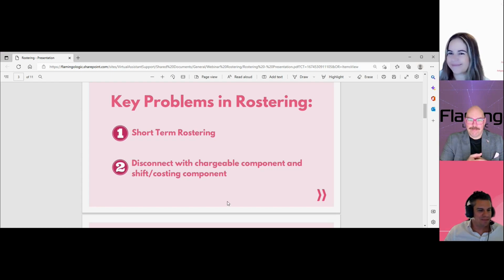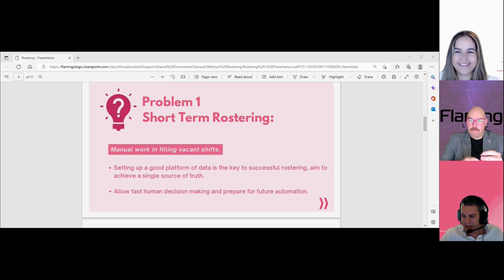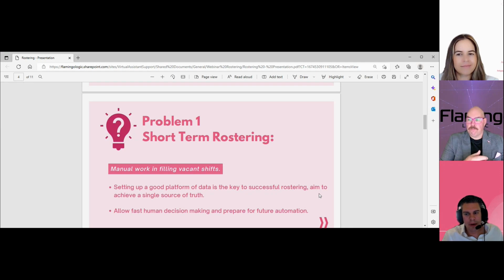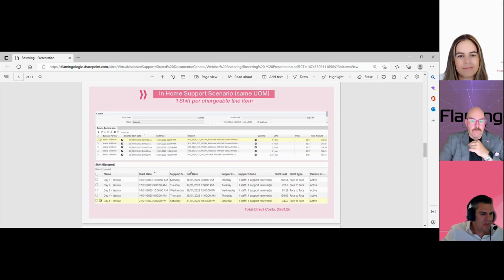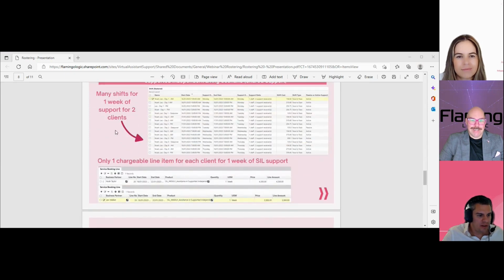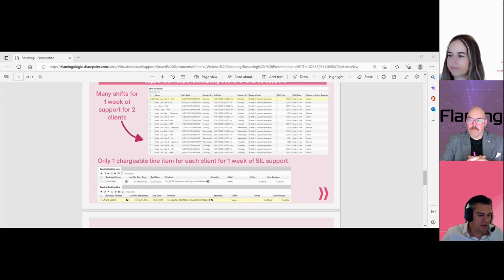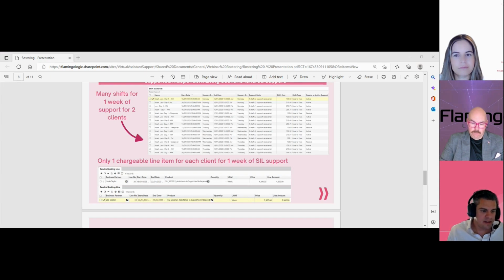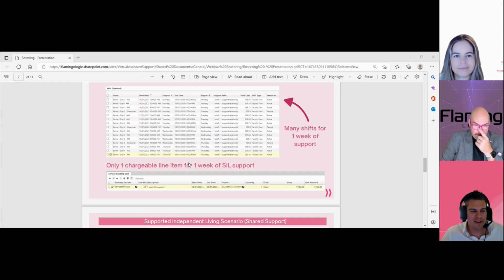Flamingo Logic: Webinar on Transform Your Rostering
This video is a collaborative session on solving Care Sector rostering issues, as one of the most challenging aspects of the care sector.